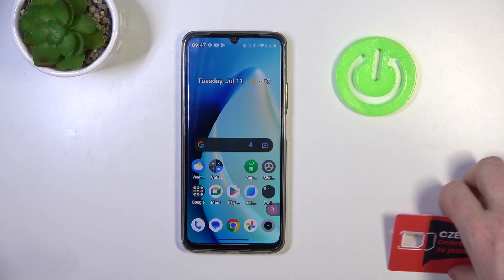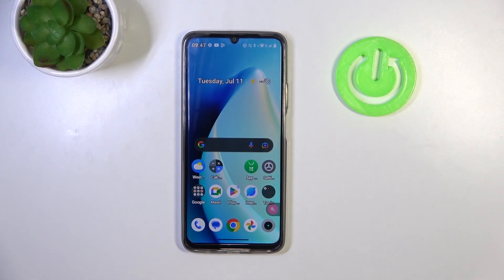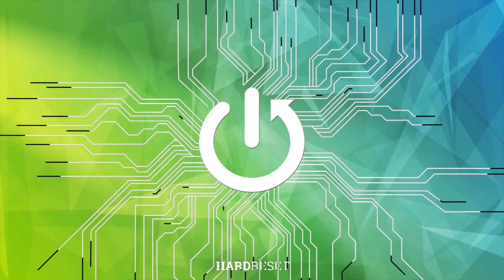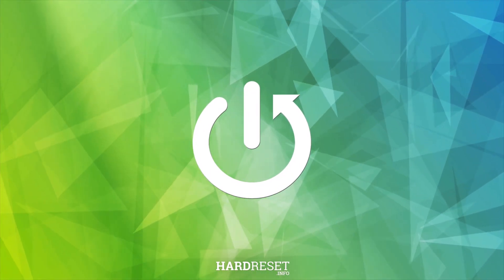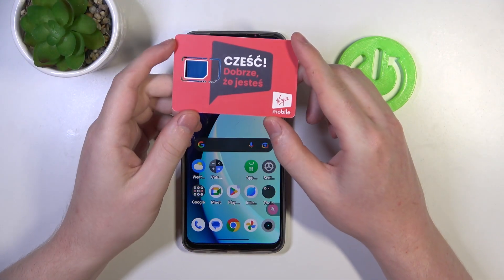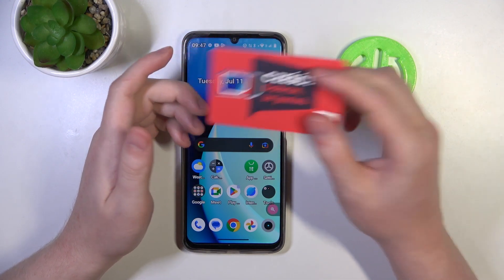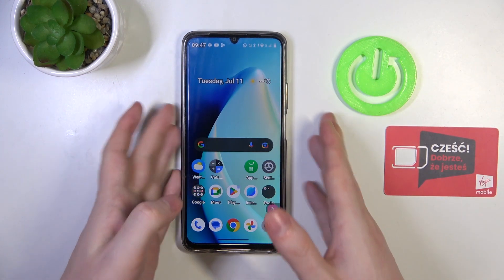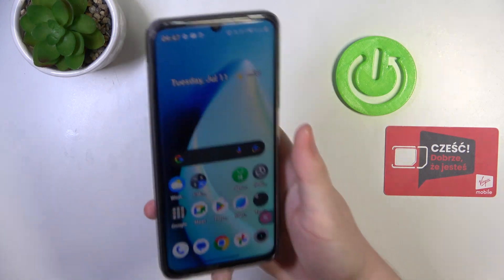Hand Size Comparison With Realme C53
Whether you have small hands and need a compact device or larger hands looking for a phone with a comfortable grip, this comparison video will provide valuable insights. The Realme C53's design and form factor will be thoroughly assessed to determine its suitability for different users.

Realme C53 hand size comparison
Realme C53 one-handed use review
Realme C53 ergonomic design assessment
Realme C53 dimensions for comfortable grip
Realme C53 suitability for different hand sizes
Realme C53 phone size and hand comfort
Best smartphone for small hands - Realme C53
Realme C53 usability for larger hands
Realme C53 hand-friendly smartphone review.